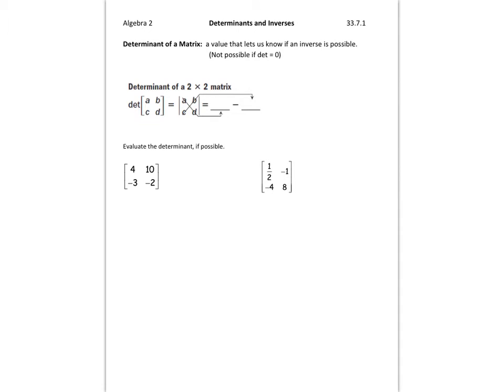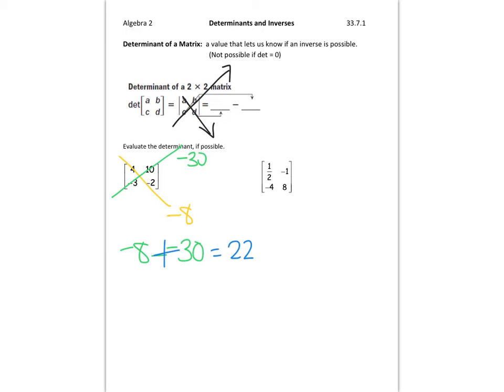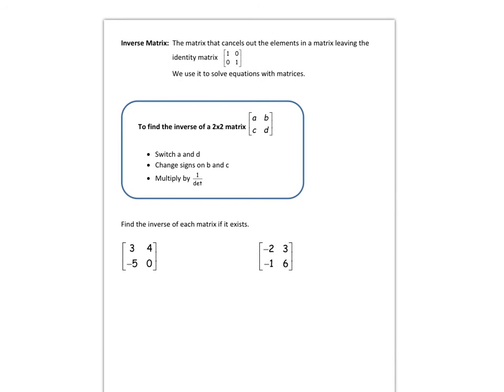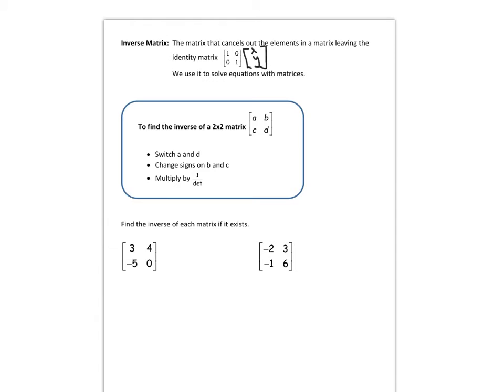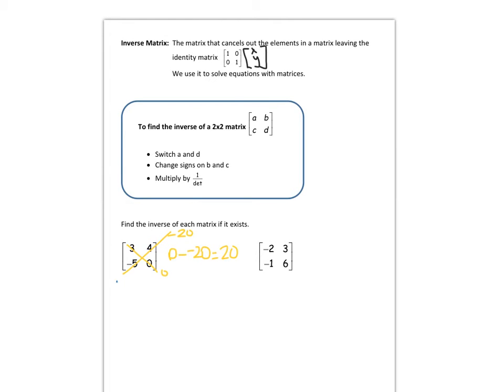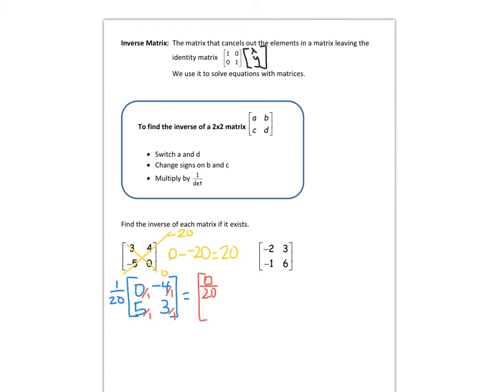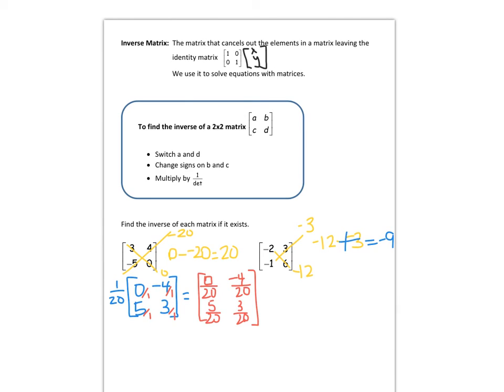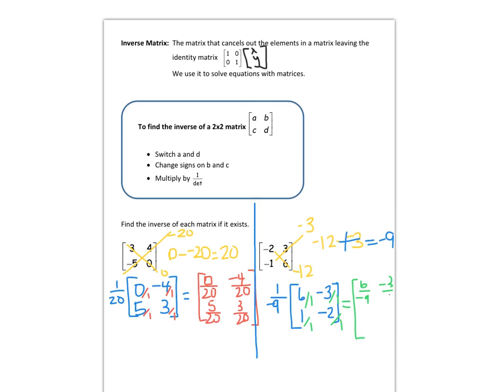Determinants and Inverses